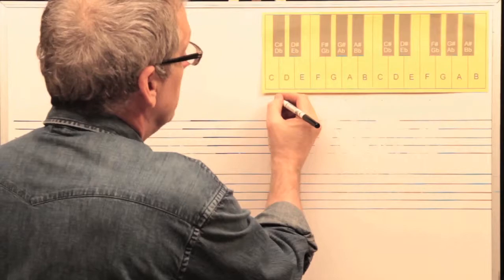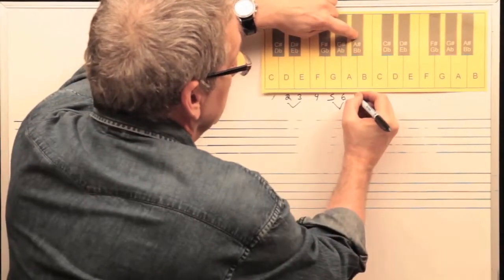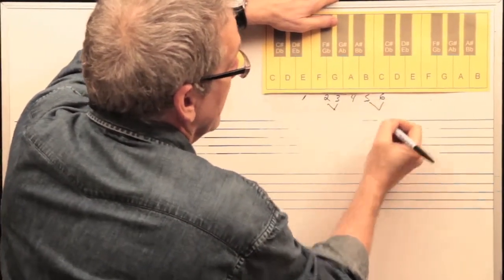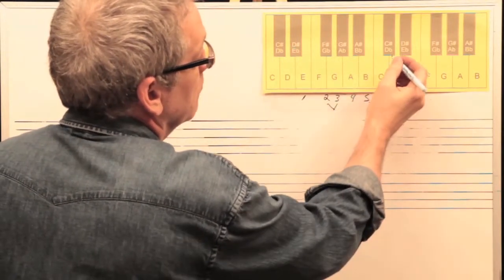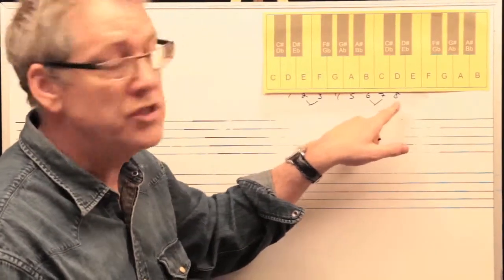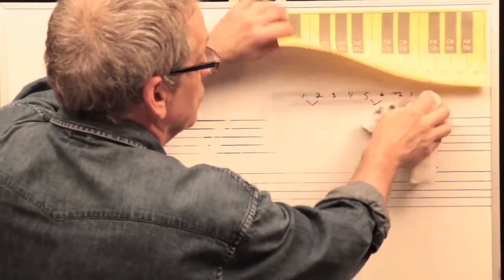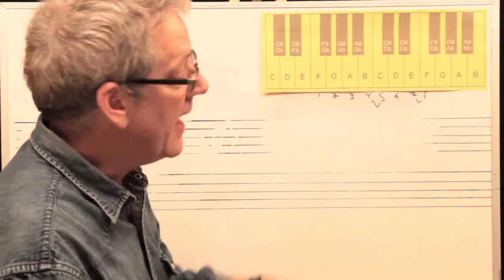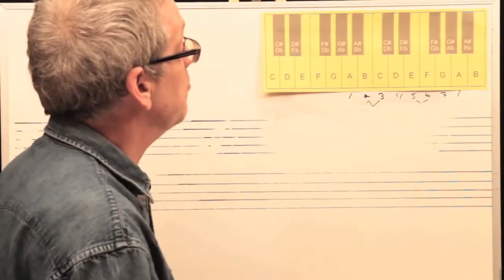Scales & Chords with Fred Stickley, Session 2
Minor scales and Modes